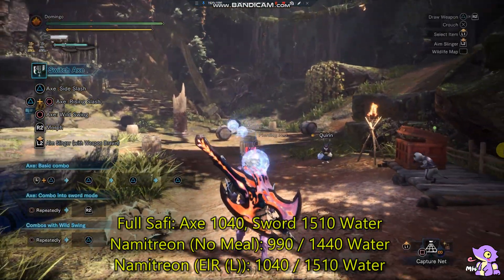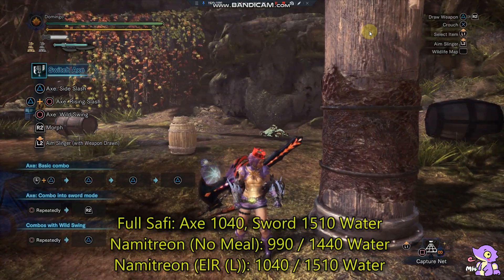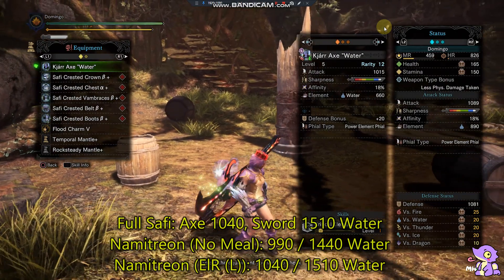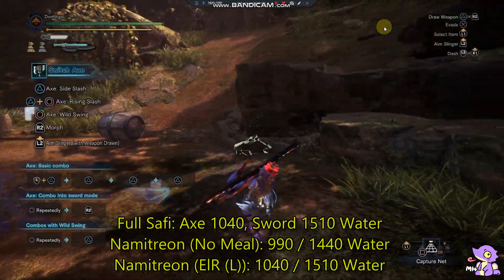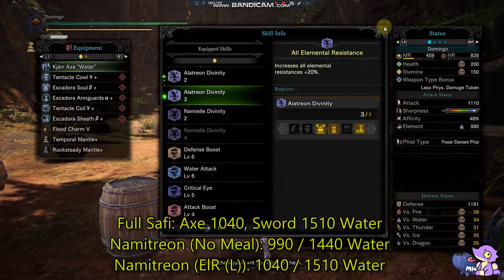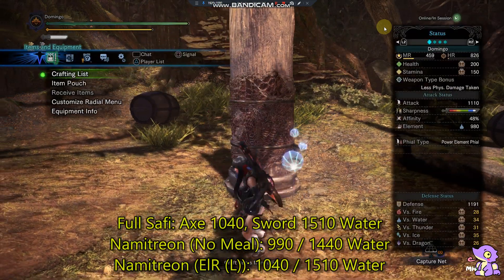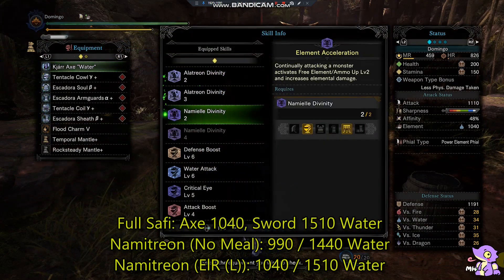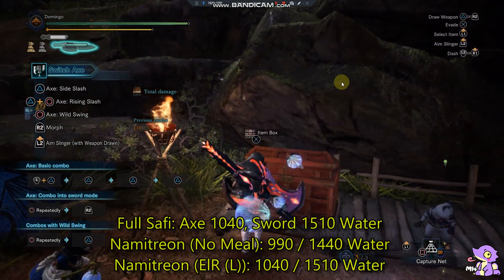NAMITREON worth it? Alatreon Namielle Mix vs Full Safi Comparison - MHW Iceborne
Pro Namitreon

- You do not lose health anymore
- You can fit Tool Spec 3 in the Build
- Good Elemental Res
?? Looks very nice ??

Pro Full Safi
- ALWAYS triggered skills (you can faint, and dont have to attack 6 times to trigger
  Namielle divinity)

Elemental Damage output is EXACTLY the SAME